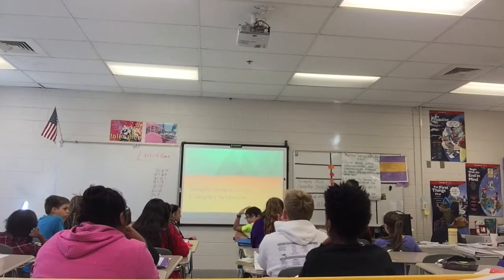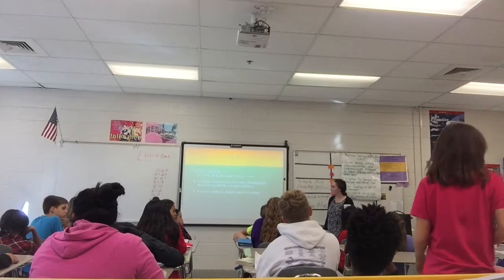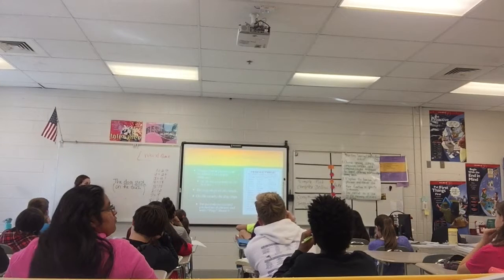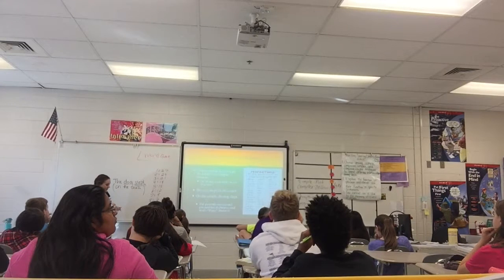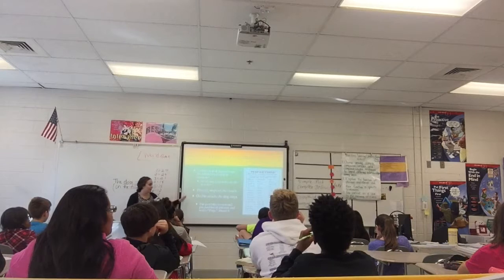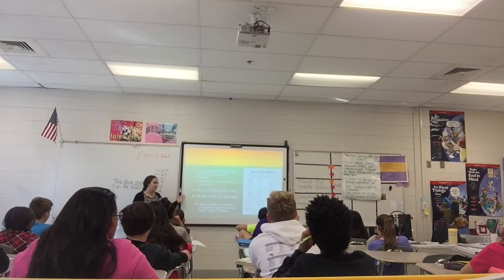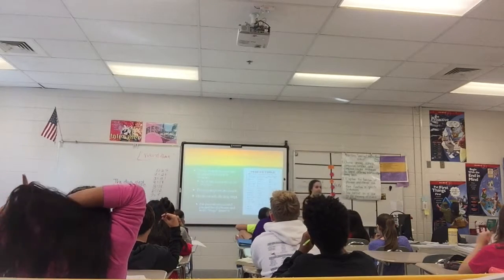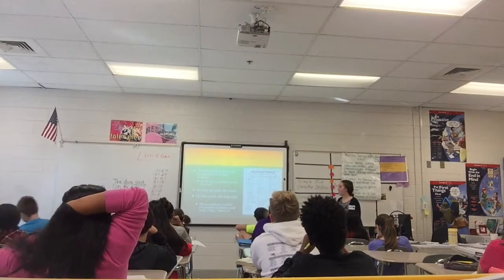Lesson Part 1